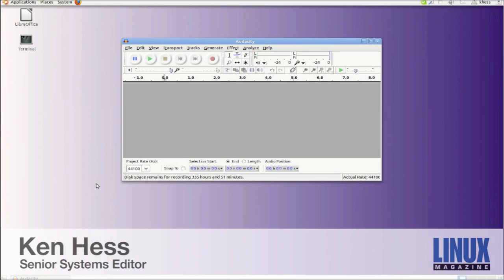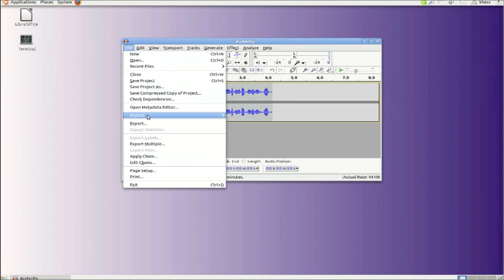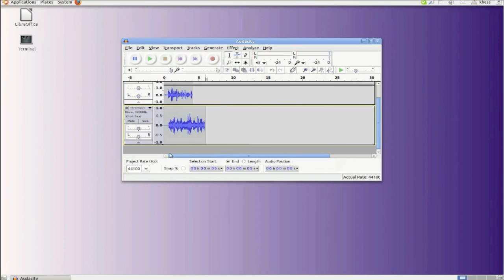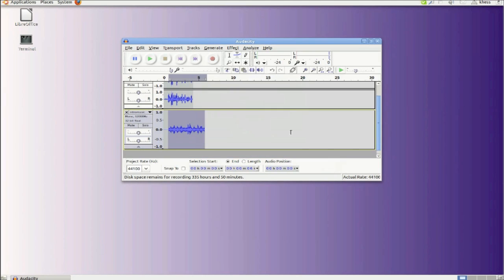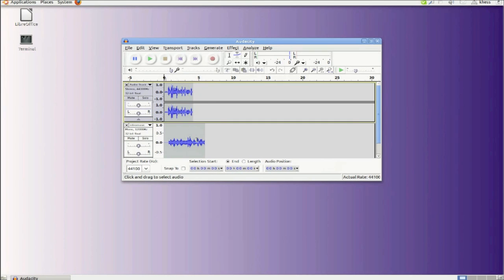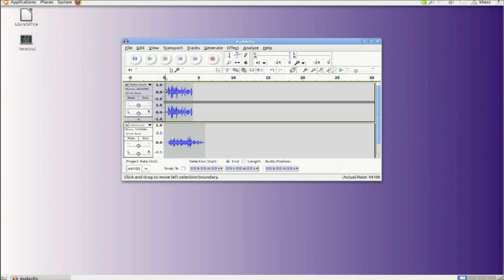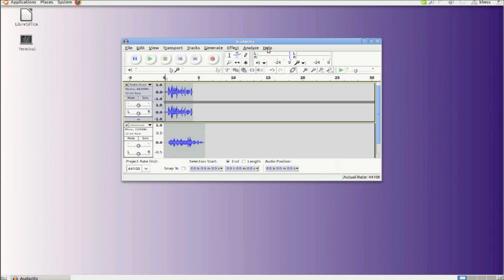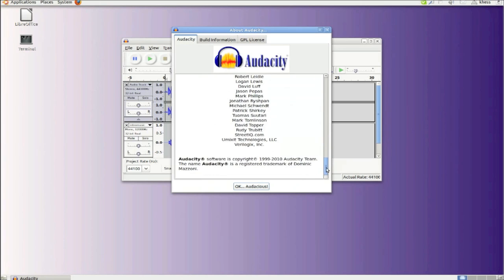Mixing Voice and Music Audio in Audacity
Learn how to mix sound and voice to create professional and audacious effects for your next audio project.